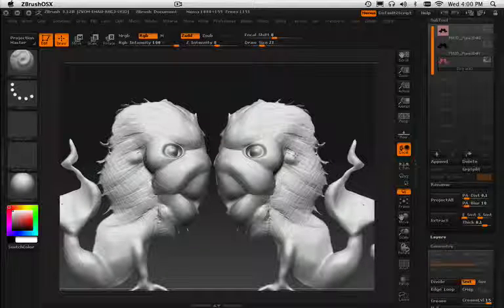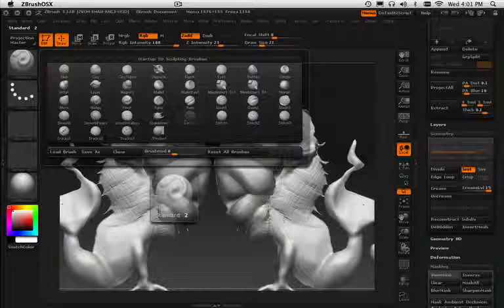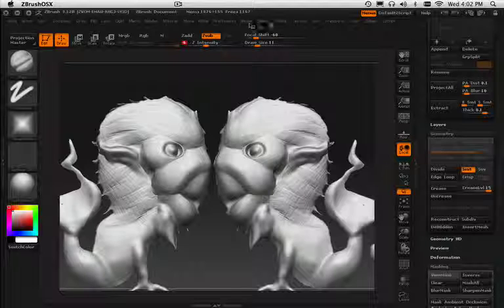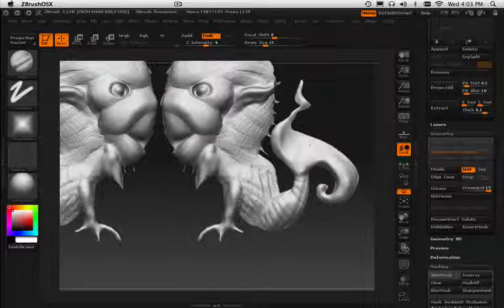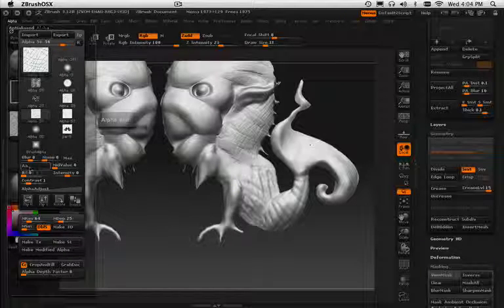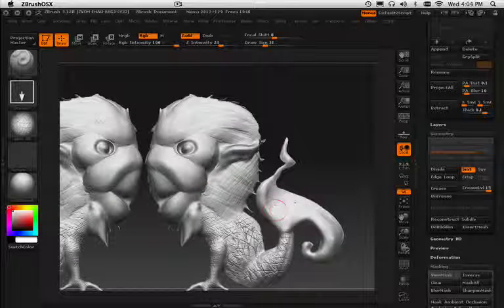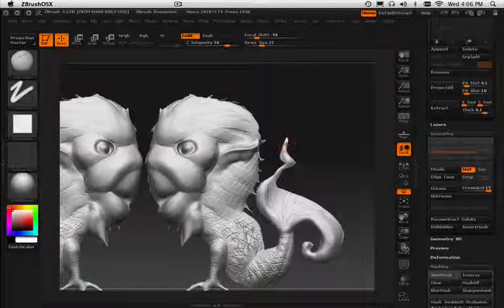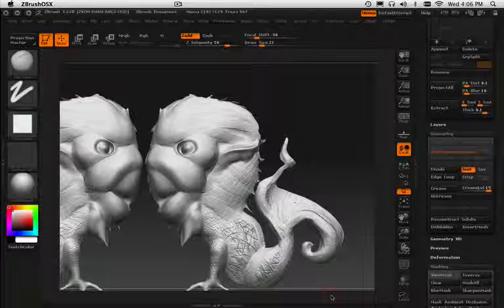0232 Zbrush Basic textureing